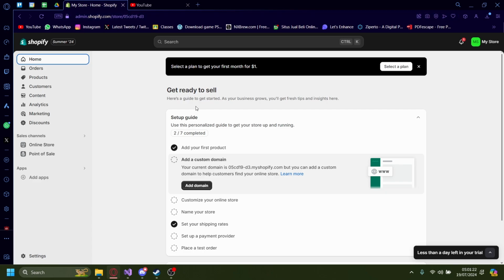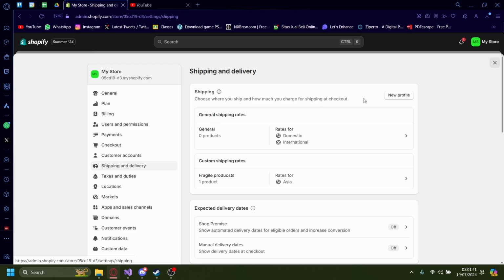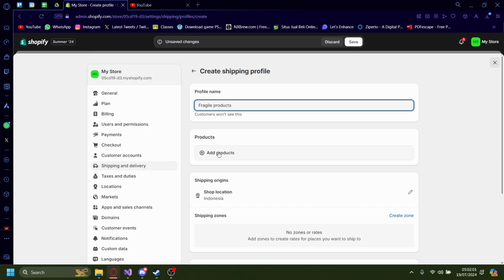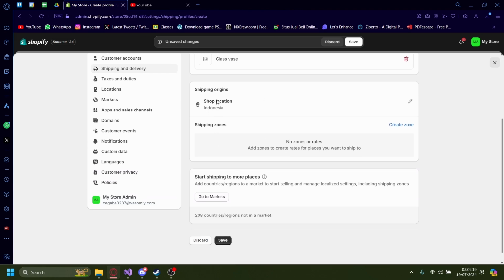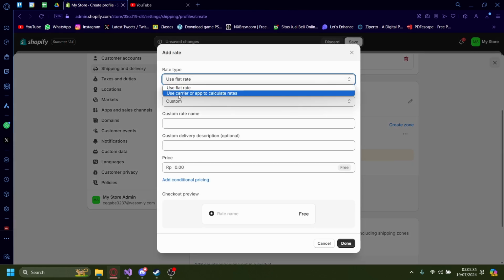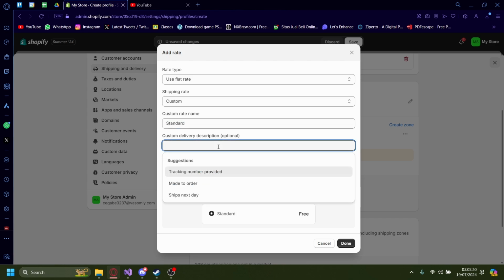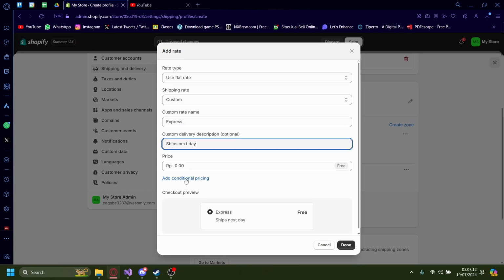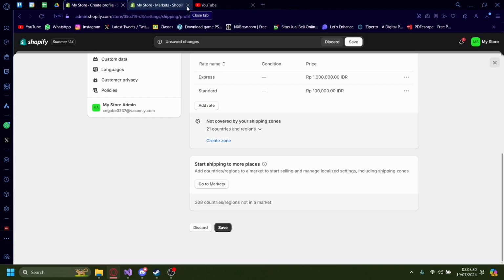How to Set up Shipping on Shopify [Quick Guide]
In this quick guide, we'll show you how to set up shipping rates on Shopify. Learn how to configure different shipping options, set up rates based on weight or price, and manage zones for local and international shipping. This tutorial is perfect for ensuring your customers have clear and accurate shipping information at checkout, enhancing their shopping experience!